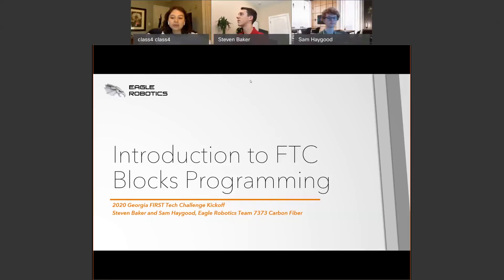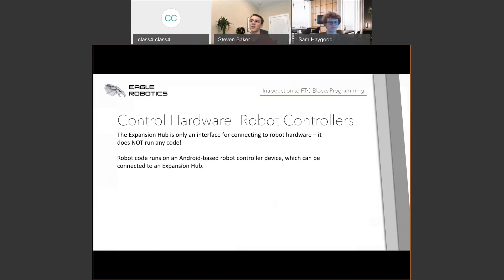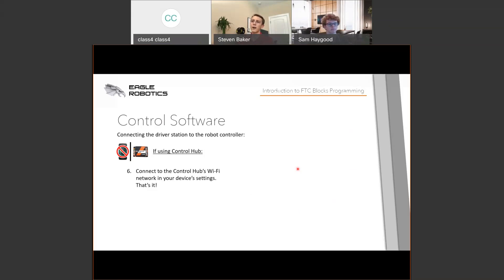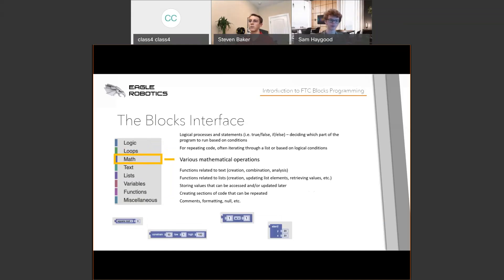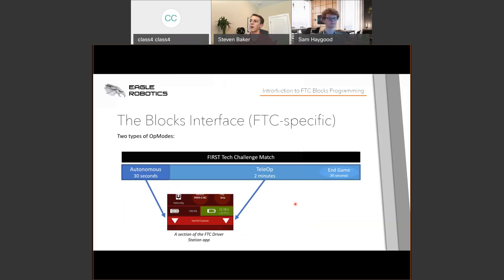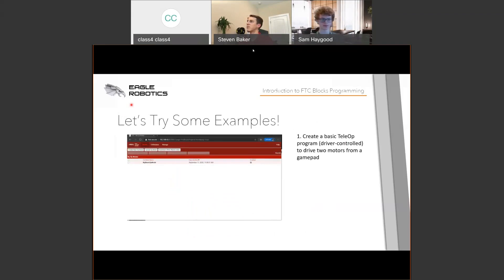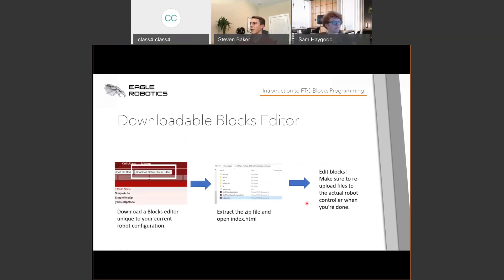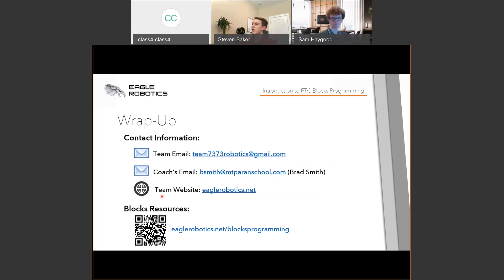Introduction to FTC Blocks Programming FTC